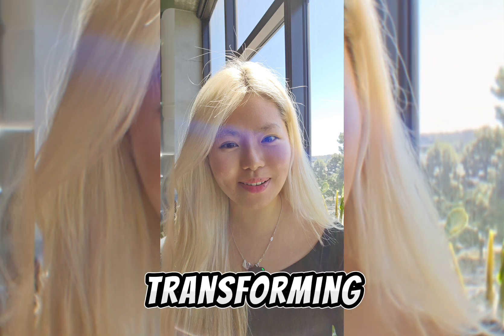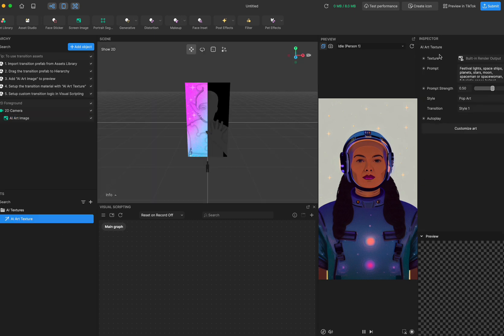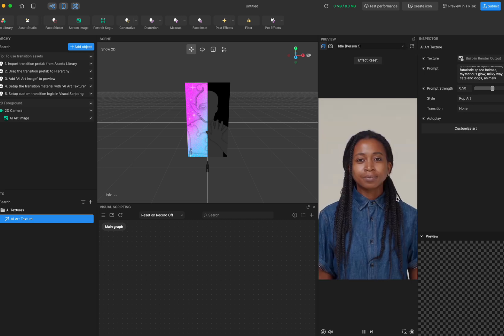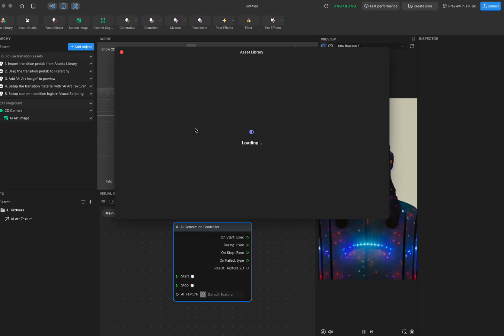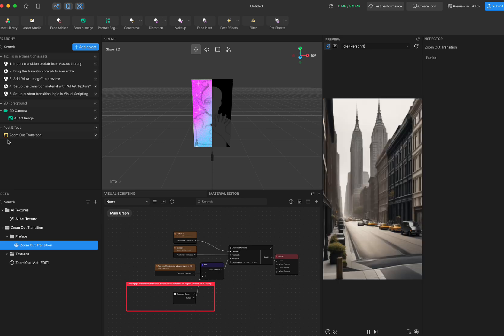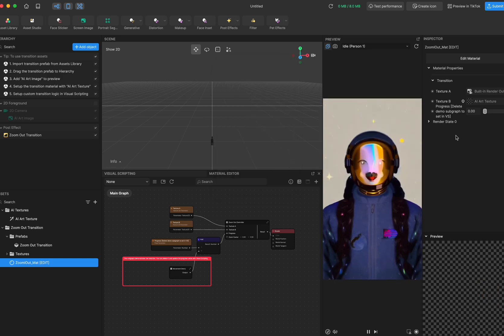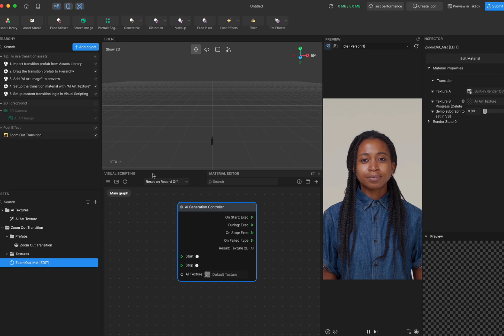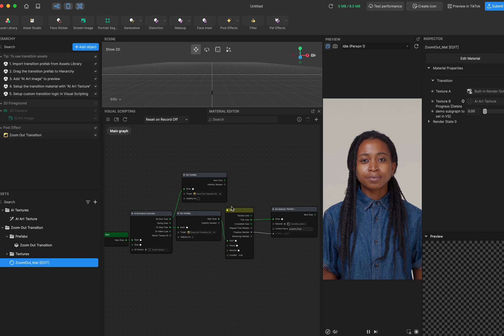Use AI Art Maker to Convert Yourself into Art | TikTok Effect House Beginner Tutorials